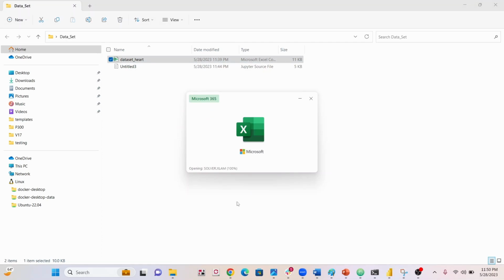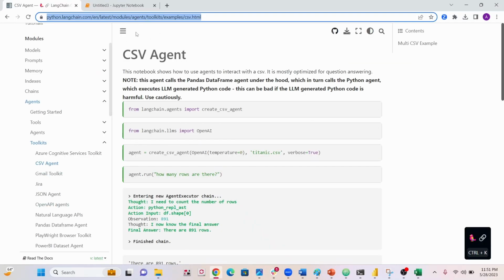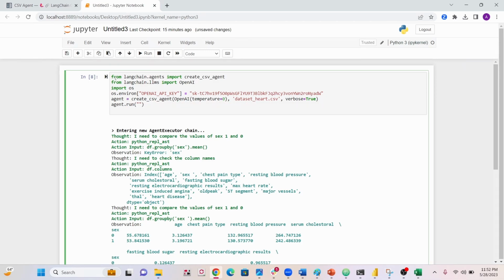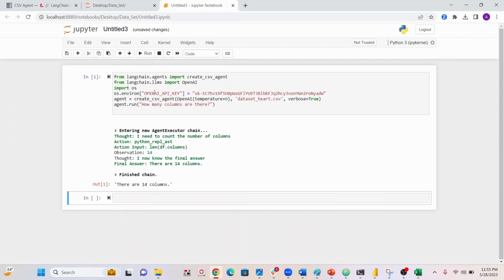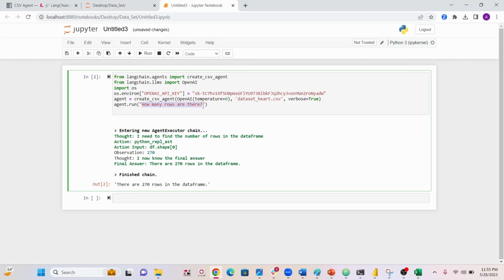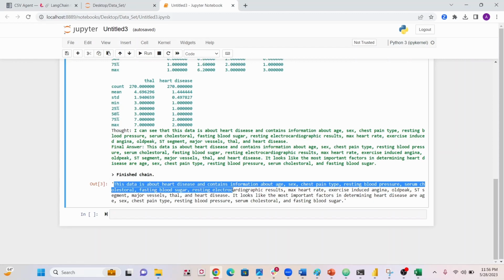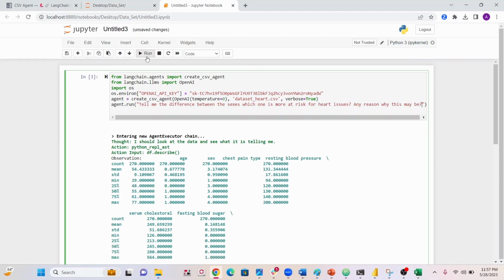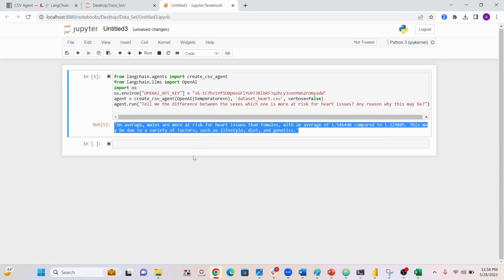How to Use OpenAI and LangChain to Analyze your CSV Files with AI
In this video, I will show you how to use the LangChain CSV agent to analyze data.

Make sure to get an API key from OPENAI.

The LangChain CSV agent is a powerful tool that can be used to extract insights from large datasets. It can be used to answer questions, identify trends, and generate reports.

In this video, I will walk you through the steps of using the LangChain CSV agent. I will show you how to load your data, create a query, and run the agent. I will also show you how to interpret the results of the agent.

By the end of this video, you will be able to use the LangChain CSV agent to analyze your own data.